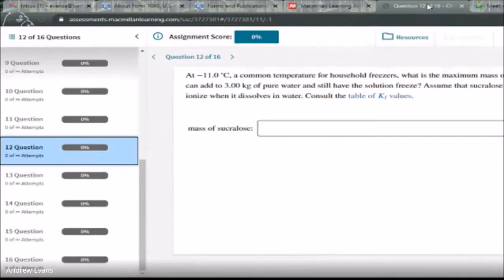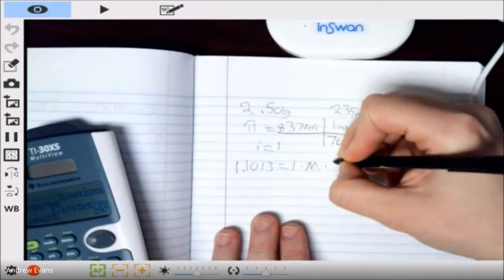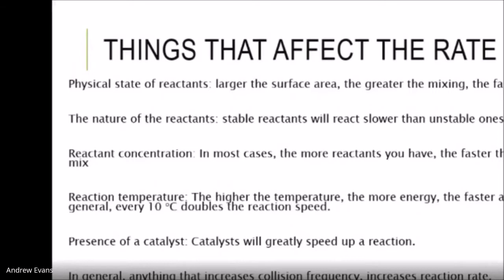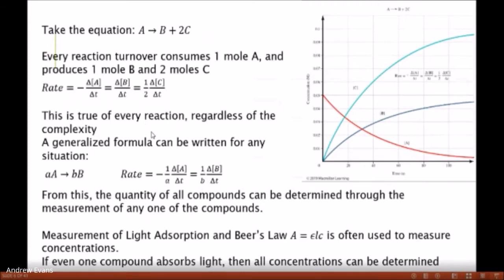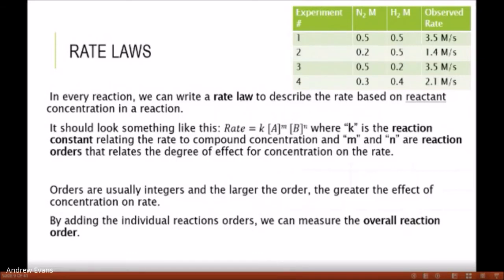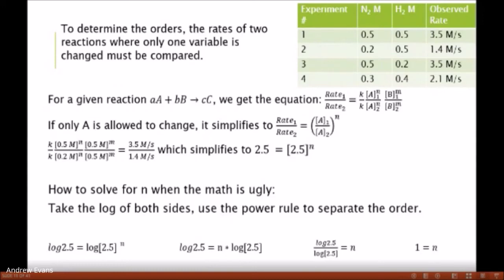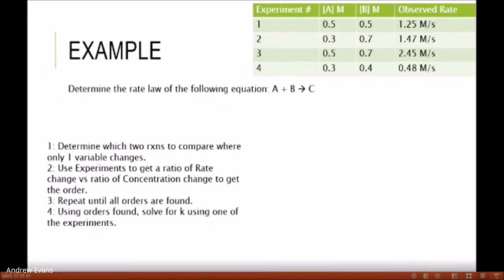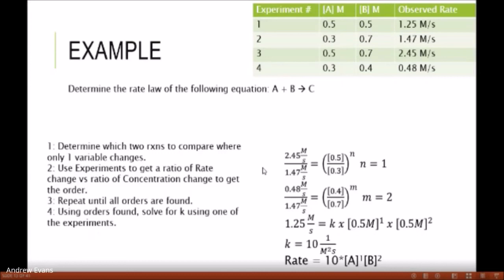CHE 112 1/28/21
Part of my General Chemistry 2 SP21 Series. In this video, I start Ch. 14 Chemical Kinetics.